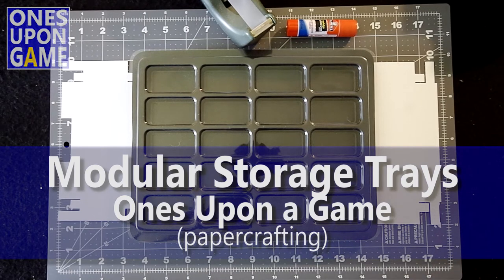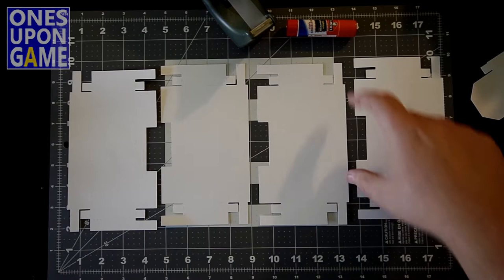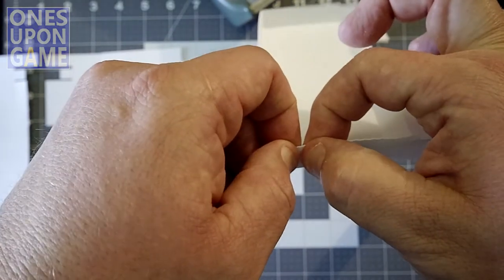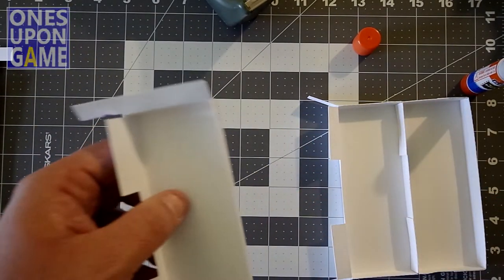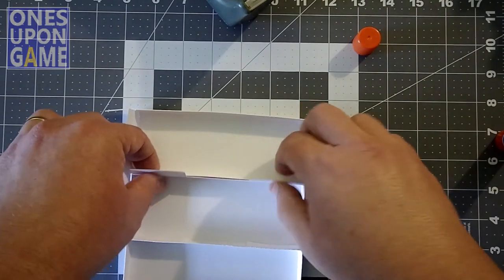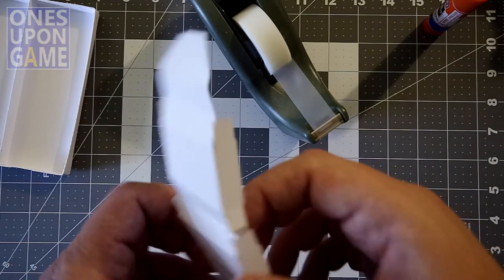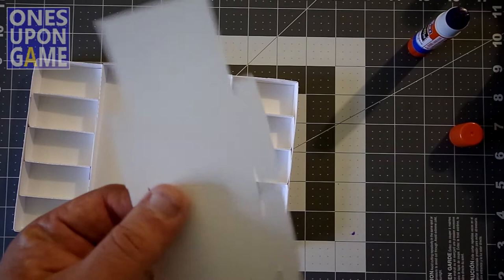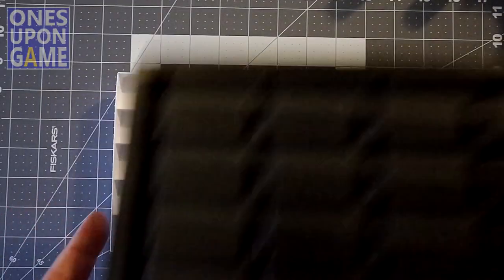Modular Game Storage Trays (GMT Compatible) || game mods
Demonstrating how to assemble cut and fold modular game storage trays.  You can assemble these as 1-4 sections to give you 5-20 storage compartments for game counters, bit, tokens, etc...

The wells are the same size as GMT's excellent trays, so dividers you may use (mine or otherwise) will fit, allowing further subdivision as desired.

Patterns and SVG files (for Silhouette Cameo or Cricut) are below.

Tray pattern and SVG files